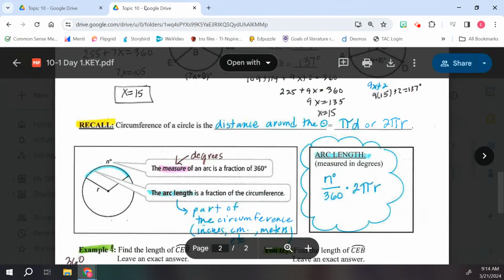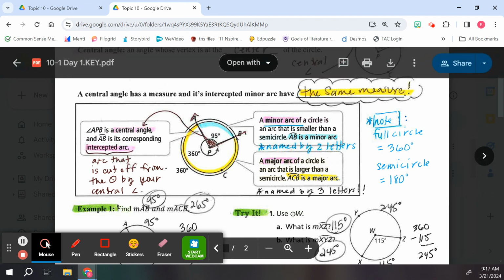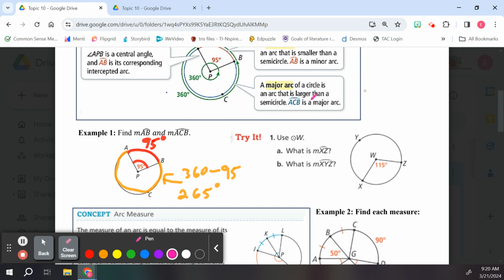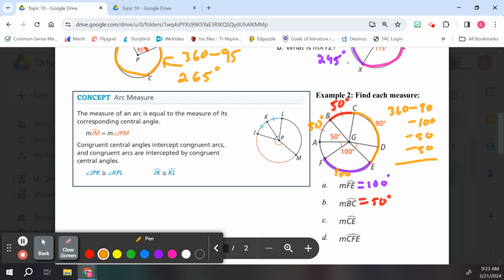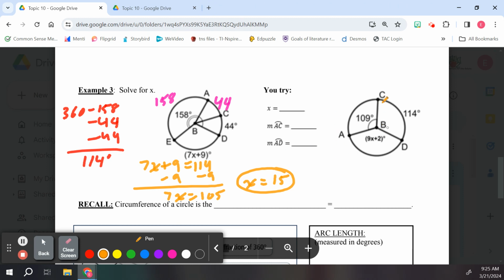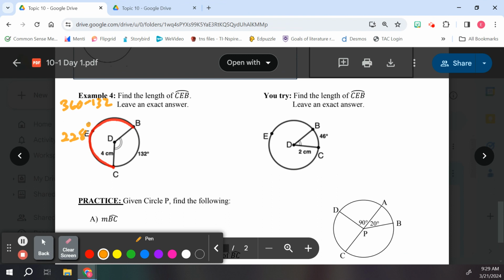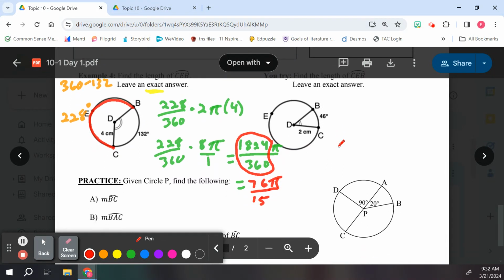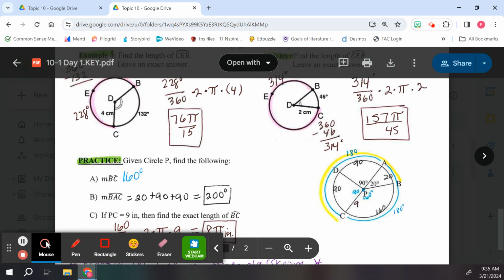GH: Lesson 10.1 Day 1